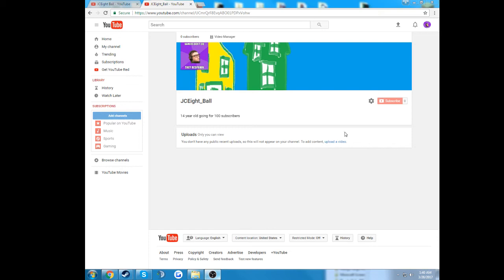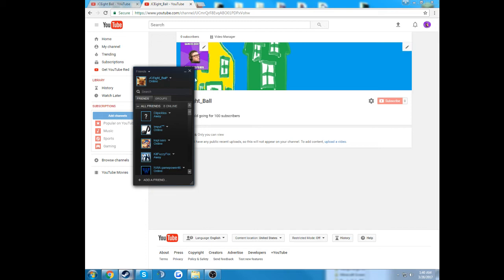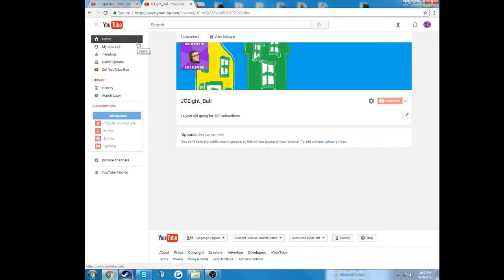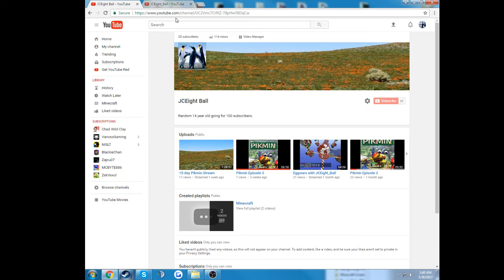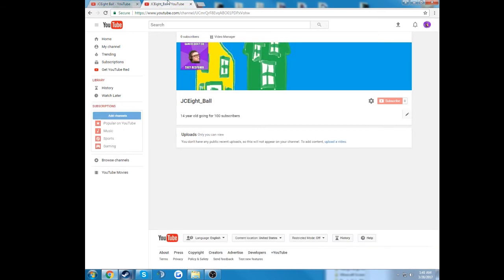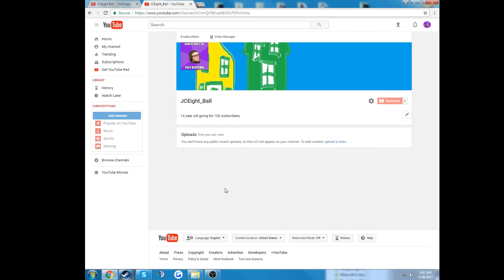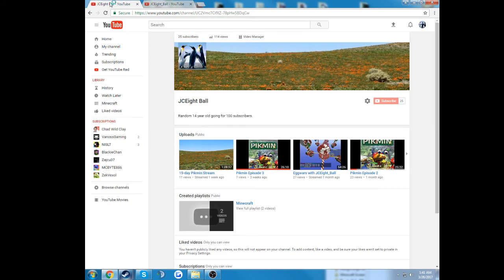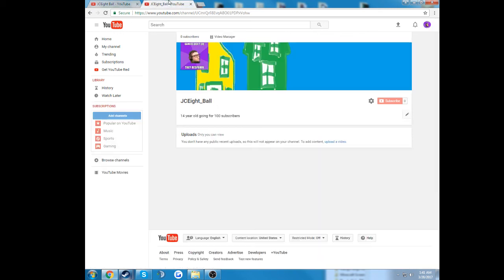ANNOUNCEMENT: I'm changing channels!